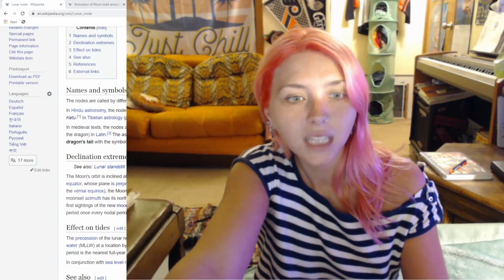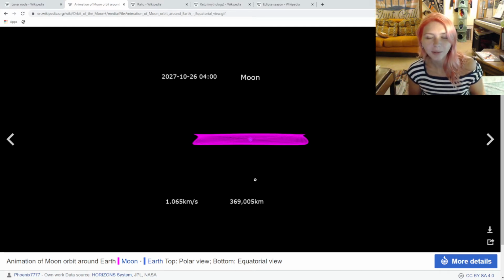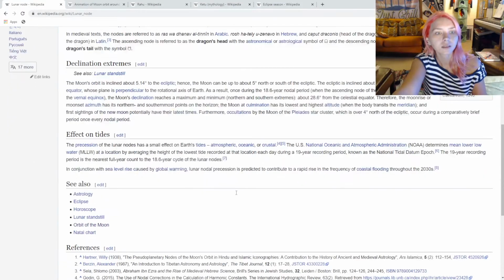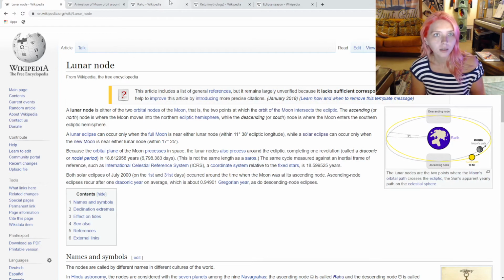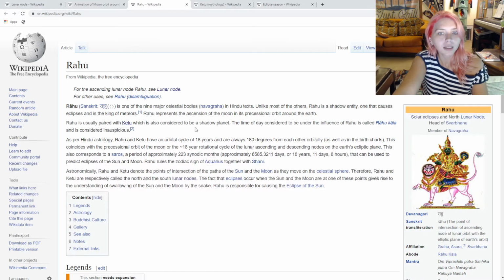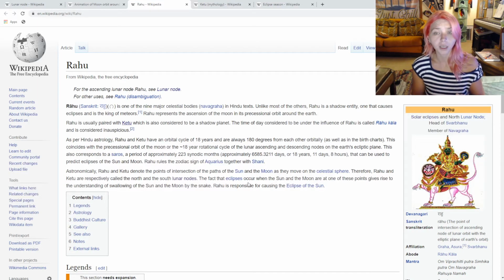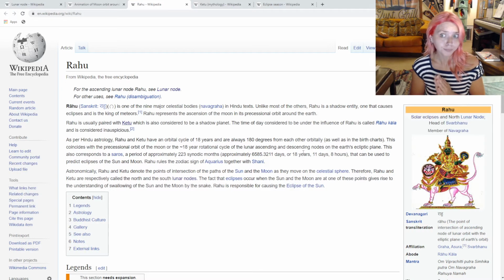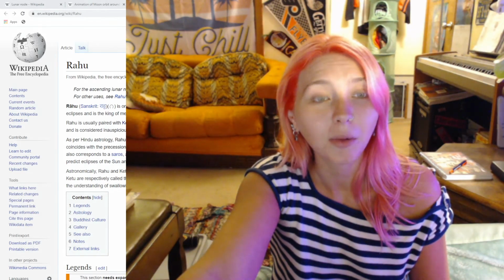POMMcast Episode 3 - Lunar Nodes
Have you heard about the wobble of the moon recently? I coincidentally just started learning about the lunar nodes, so it felt like a good time to give them a little introduction for my theme this week of Astrology basics.

The audiobook that I reference in the video is called Astrology for the Soul by Jan Spiller, and I highly recommend it.

I always love finding a reason to learn more about the moon, and being able to tie it into my astrology studies makes it even more enjoyable. I hope this video encourages you to dive into the lunar nodes' placements in your own chart! If you want me to help you interpret your chart, you can book a free reading on my website.

Thanks as always for listening!